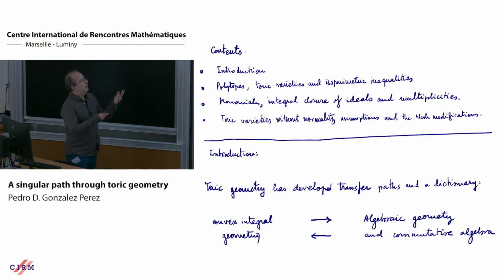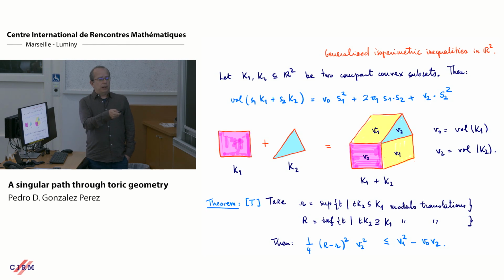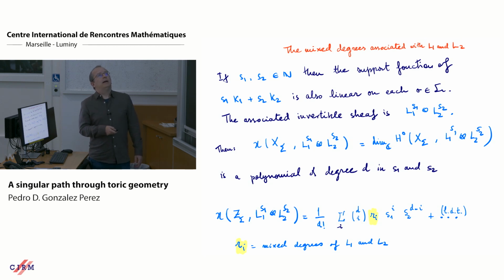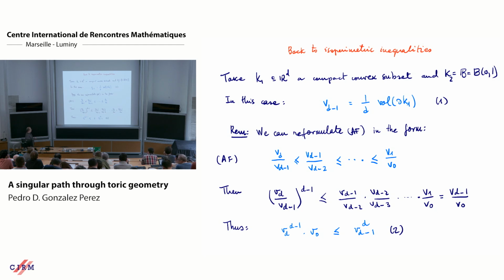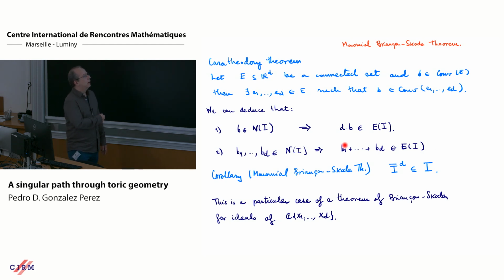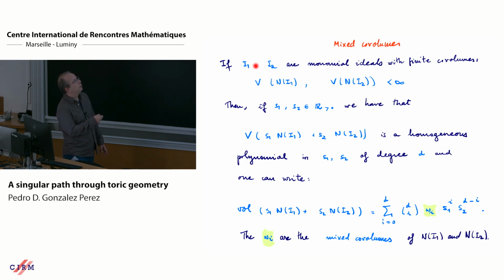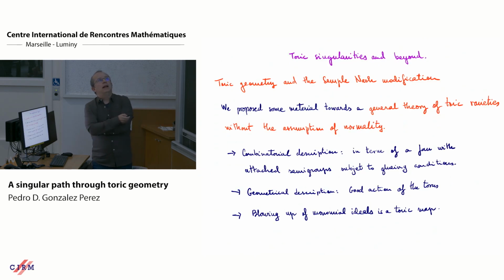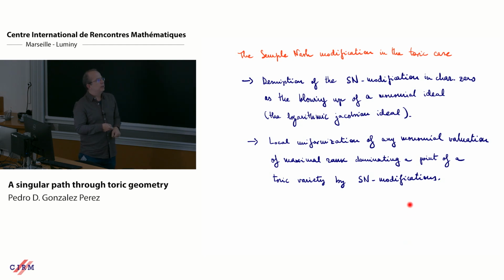Pedro D. Gonzalez Perez: A singular path through toric geometry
I will speak about some of the aspects of the work of Bernard Teissier concerning singularities, toric geometry and valuations.

CONFERENCE
Recording during the thematic meeting : «Logarithmic and non-archimedean methods in Singularity Theory» the January 29, 2024 at the Centre International de Rencontres Mathématiques (Marseille, France)